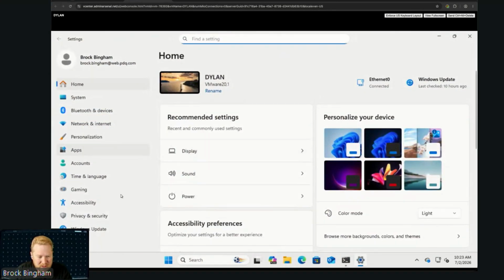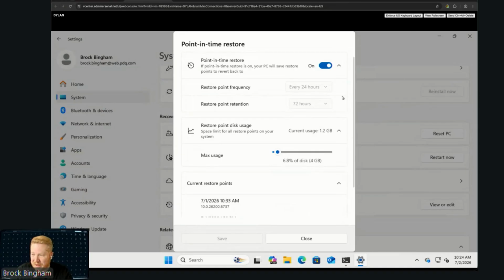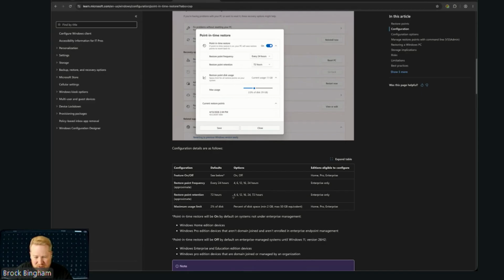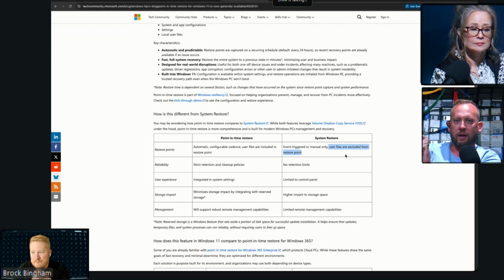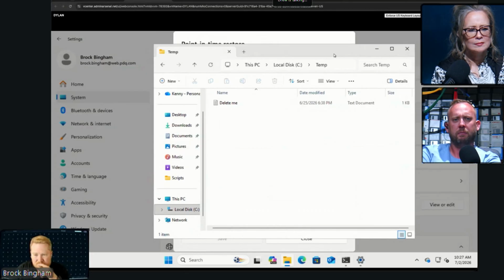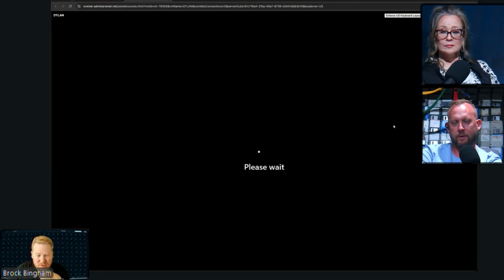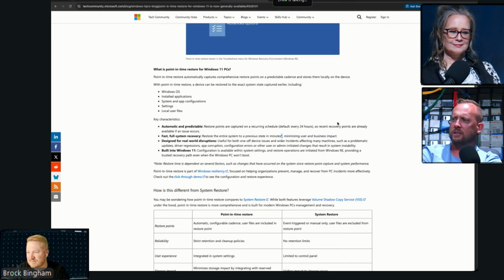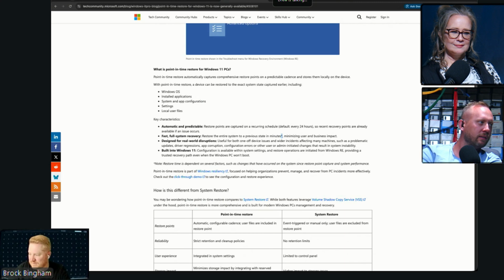Point in Time Restore vs System Restore: What Sysadmins Need to Know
Windows finally updated restore, and for once it's not a step backward.

Microsoft's new Point in Time Restore feature revamps Windows recovery to automatically snapshot your system on a schedule — and unlike old System Restore, it now restores user files too. PDQ's Brock walks through what changed, how to enable it, and what sysadmins need to know before rolling it out.

In this segment:

•  What Point in Time Restore is and how it differs from classic System Restore
•  Where to find it: Settings - System- Recovery
•  Availability by edition: Home/Pro vs. Enterprise, and the 26H2 default behavior change
•  What settings are configurable (frequency and retention) and which editions can change them
•  How to use the storage cap slider to limit disk usage
•  Why user file restoration is the key improvement over the old feature
•  How the restore process actually works — it runs from Windows Recovery Environment, not from within Windows
•  Real-world test results: what got rolled back, how long it actually took (hint: not "minutes")
•  The all-or-nothing caveat: no granular file selection, full rollback to the chosen restore point
•  Limitations and what Brock hopes Microsoft improves in future versions

Is Windows point in time restore the recovery solution we need? See how this new setting works and if it actually fixes your system.

This video examines the new Windows point in time restore feature recently added to the operating system. If you are looking for ways to manage PC troubleshooting or recover from unexpected errors, this walkthrough helps you understand the current capabilities and limitations of this tool. We go through the actual interface within Windows settings so you can see exactly where it lives and how it functions.

While Microsoft is clearly making an effort to improve Windows system recovery, the reality of the tool is mixed. After testing the Windows restore feature, I found that while it acts as a step in the right direction, it may not replace more robust backup solutions yet. You will learn how to access the menu, what the interface looks like, and whether this specific Windows point in time restore option is reliable enough for your daily maintenance needs.

Which Windows system recovery tools do you rely on most when things go wrong?

0:30 What Is Point in Time Restore?
1:13 Finding It: Settings - System- Recovery
1:56 Availability and Windows Preview Channel
2:15 Home/Pro vs. Enterprise Feature Differences
2:51 Storage Slider and Configurable Options
3:30 Default Behavior by Windows Edition
3:58 The Big Difference: User File Restoration
5:14 How to Actually Run a Restore (Windows Recovery Environment)
6:30 Walking Through the Restore Process Live
6:54 Important Caveat: All-or-Nothing Rollback
7:20 How Long Does It Actually Take?
7:39 Test Results: What Got Restored